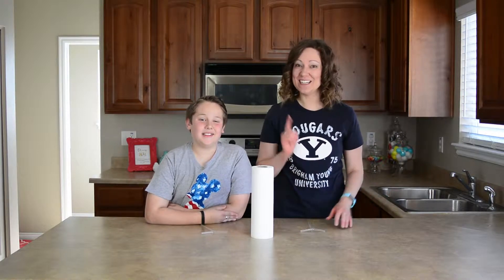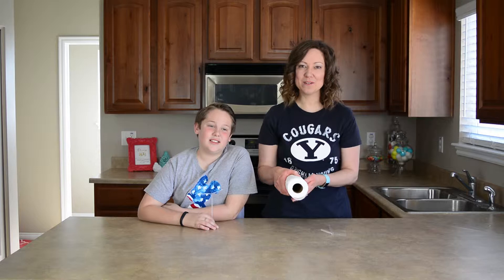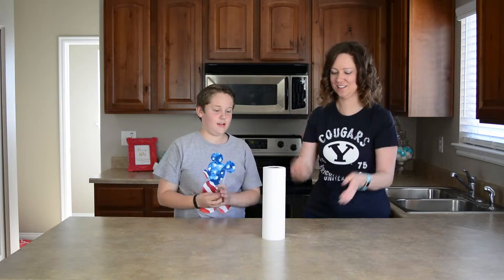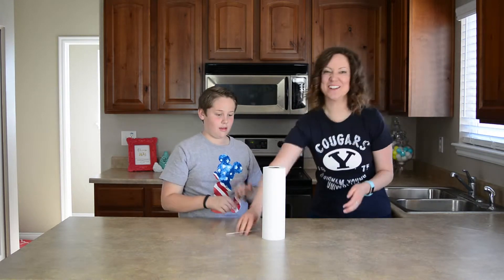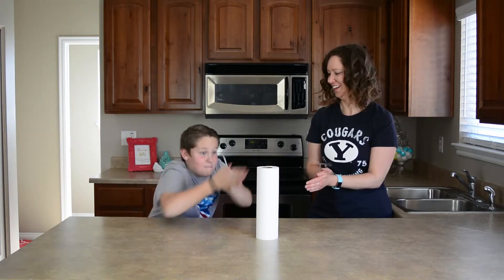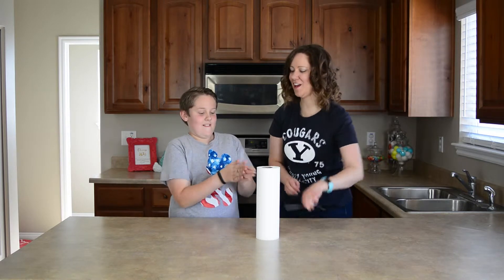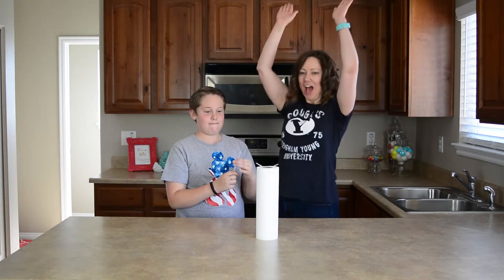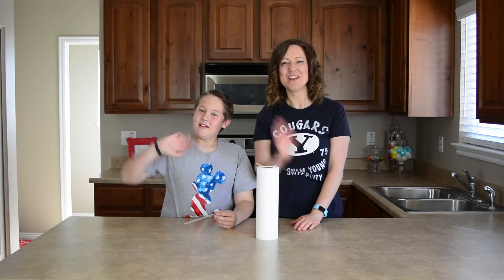STEM idea! Straw Helicopter Flights KIDS’ GAME | Family Fun Every Day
Turn straws into helicopters and be the first to land them inside a paper towel roll! This stem game is great for kids’ parties, teen parties, school games, science class, family reunions, rainy days, and family game night, too!